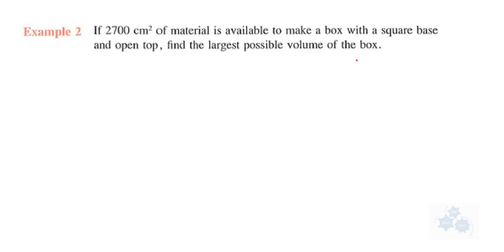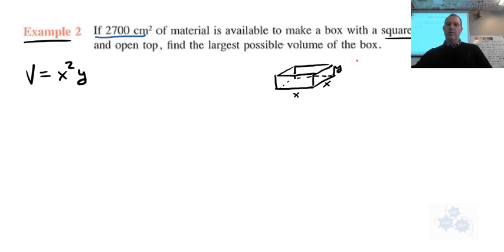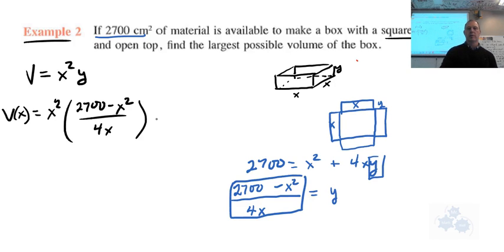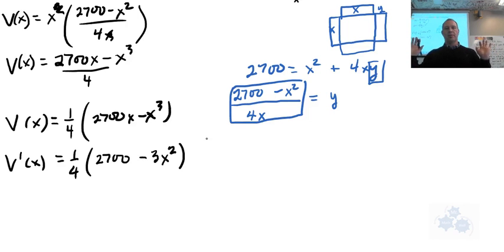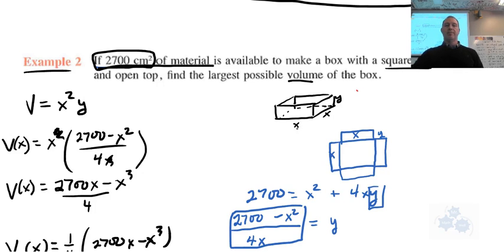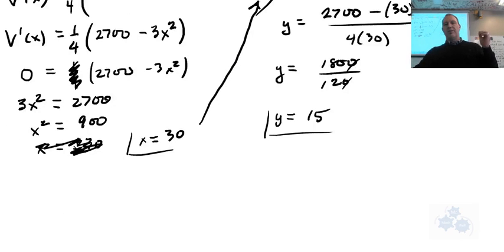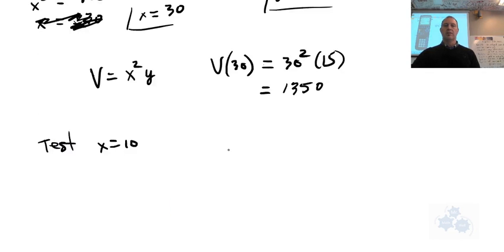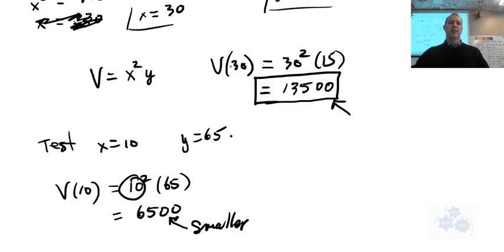Calculus 30 4 4 Optimization Example 2 Maximize Volume